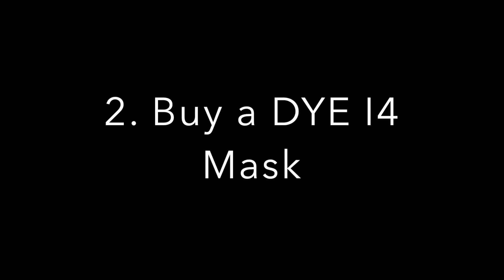How to be a Speedsofter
lol

But saying how someone plays a GAME is "trash" and "cancerous" is just ruing the hobby. please stop.